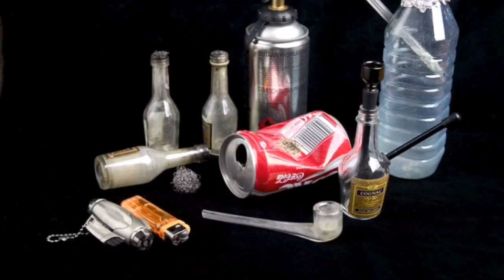Possession Drug Paraphernalia in Alabama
Possession of drug paraphernalia.

Drug paraphernalia is essentially anything that is used or designed to assist with either using or manufacturing drugs.

Alabama's law on drug paraphernalia is quite long and goes into great detail about all sorts of things from hypodermic needles to roach clips, but the basics are that you can't possess something intended to assist with illegal drug use.

So, here's a real-life case. When I was a very young lawyer I was prosecuting case where a person was charged with possession of drug paraphernalia. The paraphernalia was plastic bags used for marijuana.

The judge said to me, now wait a second lawyer, if I have a sandwich in a plastic bag in my back pocket and I ate the sandwich and put the bag back, are you telling me I'm in possession of drug paraphernalia?

I started to drone on-correctly that the difference is the use to which the object is put. That plastic bag when used to hold your weed is considered drug paraphernalia but it is not drug paraphernalia if it is holding a peanut butter sandwich.

A hammer is just a carpenter’s tool if your building birdhouses but it’s a murder weapon if you’re the “Hammer Slammer Killer”.

At any rate, an experienced prosecutor next to me grabbed my coat and tells me “Sit down and shut up, the judge knows the law. He wants to see if you do."

For the most part, drug paraphernalia cases are what I call "stack on charges". In other words, somebody's arrested for a drug case and there is a crack pipe or syringes or something of that nature so the cops stack on the pipe or syringes as extra charges.

Now you might be wondering how on earth do head shops get
Away with existing?

I mean if drug paraphernalia is illegal, how do these places get away with selling bongs and rolling paper & things of that nature?

 Well that's because they claim (wink, wink) that these are just for using regular old tobacco. Let's face it, everybody really knows what these guys are selling this stuff for. However given their "plausible deniability" most prosecutors don't want to bother to waste time & money chasing after old hippies selling tie-dye shirts, incense, dugouts bongs and beads.

Of course, that's not to say that people don't get prosecuted for drug paraphernalia; they do.

There's a couple of different versions of this crime and punishment depends on what exactly is alleged.

Simple possession of drug paraphernalia is a misdemeanor. There are however felony versions of drug paraphernalia punishable by as much as 20 years in prison.

If you're charged with possession of drug paraphernalia (or any other crime} and you want our help, just give us a call.

Our phone number is below and somewhere in this video there's a link to our website.

If you'd like to see the statute itself it may be found at
 ALABAMA CODE, TITLE 13A – 12 – 260